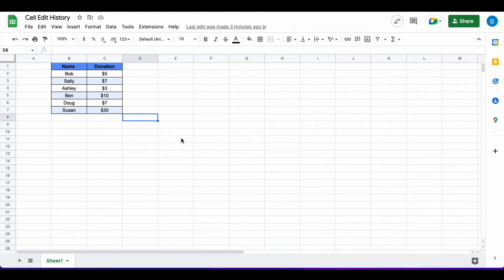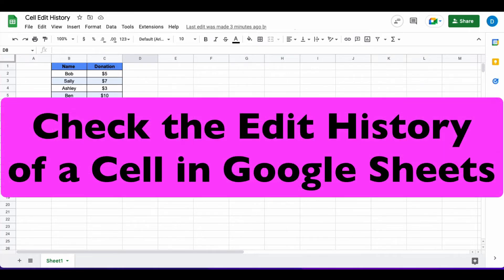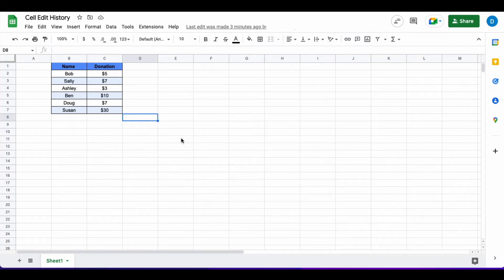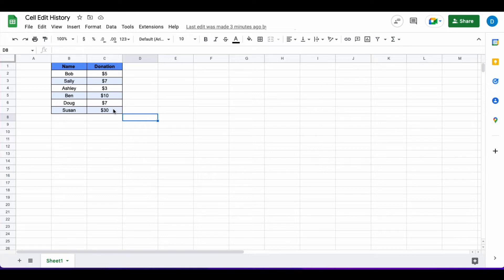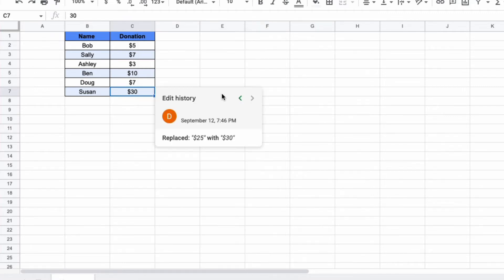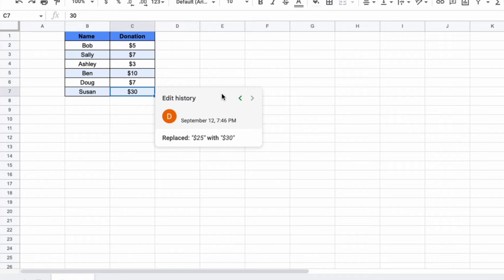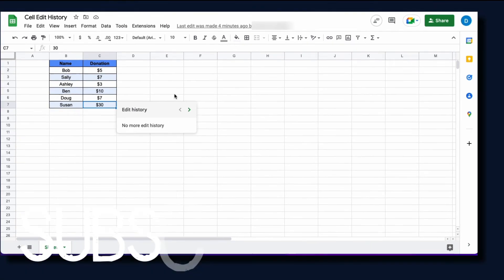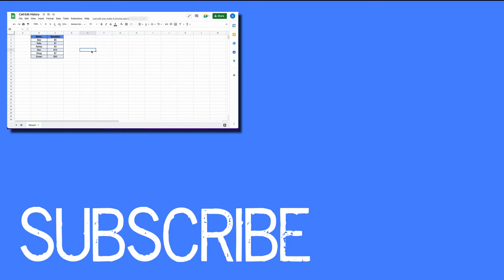How to See the Edit History of a Cell in Google Sheets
This video will show you how to see the EDIT HISTORY of a cell in Google Sheets. You will be able to see the edits you made in that cell. You will also be able to see edits anyone else with whom you shared the spreadsheet made.